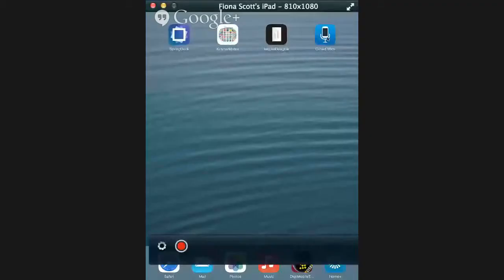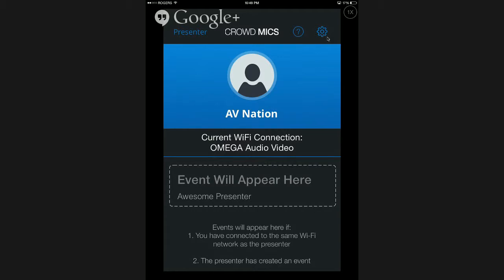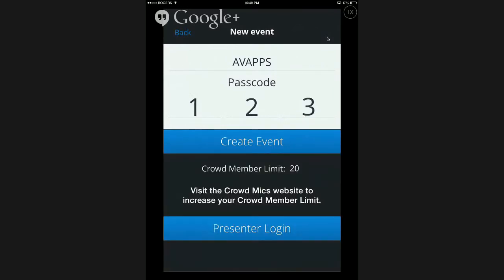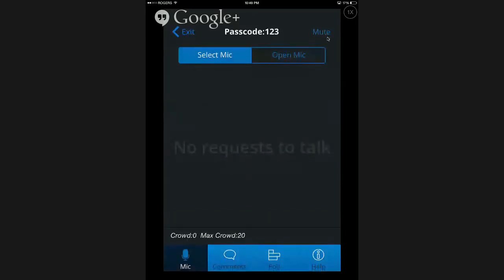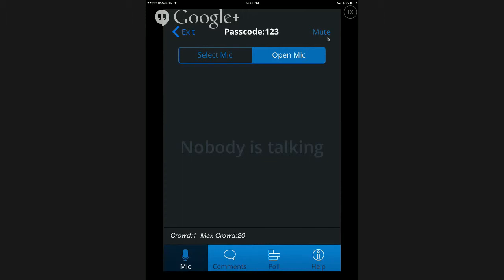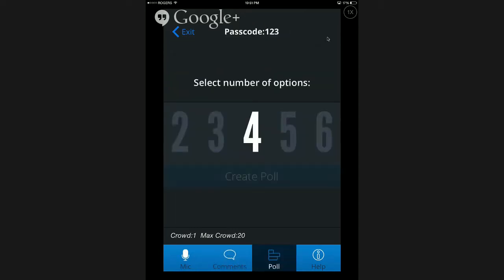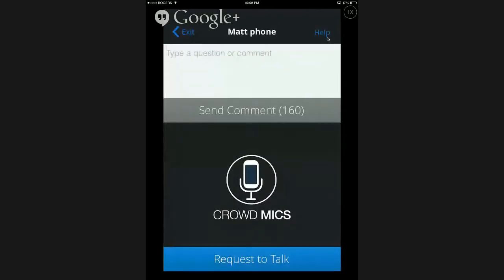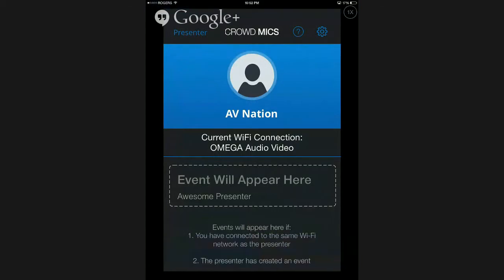AV APPS Episode 13: Crowd Mics